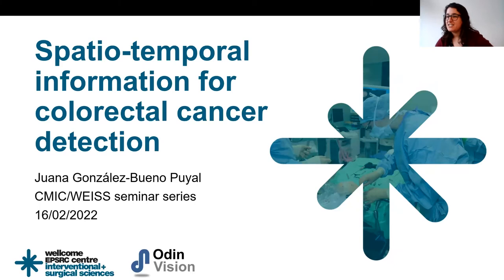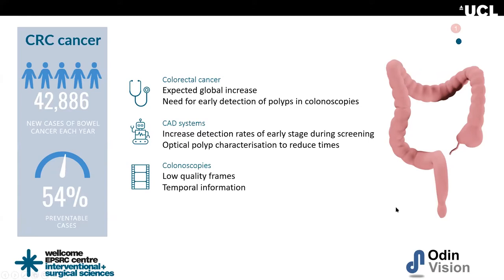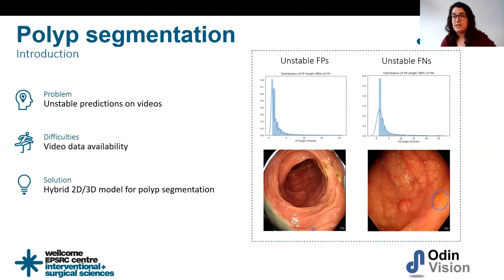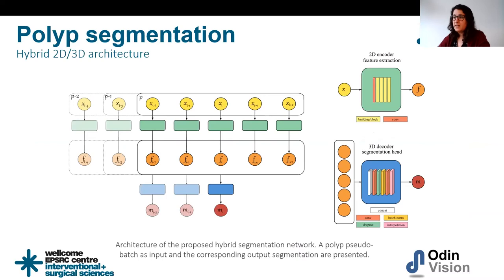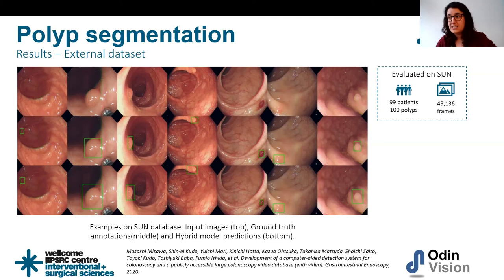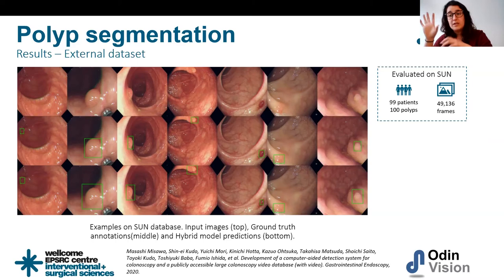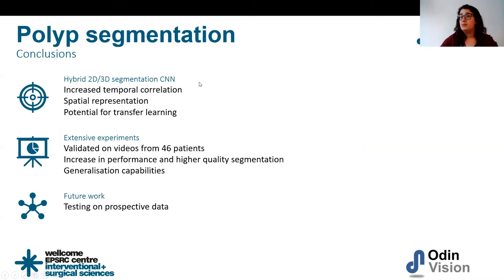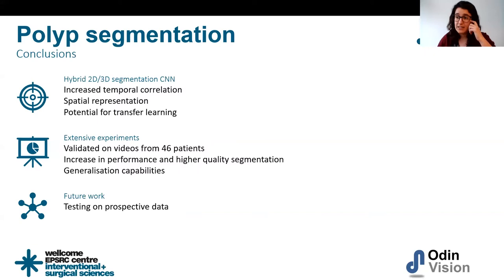CMIC/WEISS Seminar Series: Juana Gonzalez Bueno Puyal and Rema Daher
Recording from the CMIC/WEISS Seminar Series on 16 February 2022, chaired by Evans Mazomenos

Speaker 1: Juana Gonzalez Bueno Puyal

Title: Spatio-temporal information for colorectal cancer detection

Abstract:
Colorectal cancer is the third most prevalent cancer worldwide and early detection and treatment can significantly improve the patient’s prognosis. During colonoscopies, the bowel is inspected, and detection and characterisation of pre-cancerous polyps is carried out. Deep learning has been used as a support tool and has shown improved performance. However, analysis of colonoscopy videos can be extremely challenging. Humans aggregate temporal information from videos to make decisions, and in the same way we have explored the use of spatio-temporal techniques for colorectal cancer detection. In this talk we present different approaches to incorporate temporal information into a CNN with methods that include an efficient Hybrid 2D/3D network, LSTM modules or simple postprocessing.

Speaker 2: Rema Daher

Title: A Temporal Learning Approach to Inpainting Endoscopic Specularities and Its effect on Image Correspondence

Abstract:
Video streams are utilised to guide minimally-invasive surgery and diagnostic procedures in a wide range of procedures, and many computer assisted techniques have been developed to automatically analyse them. These approaches can provide additional information to the surgeon such as lesion detection, instrument navigation, or anatomy 3D shape modeling. However, the necessary image features to recognise these patterns are not always reliably detected due to the presence of irregular light patterns such as specular highlight reflections. In this paper, we aim at removing specular highlights from endoscopic videos using machine learning. We propose using a temporal generative adversarial network (GAN) to inpaint the hidden anatomy under specularities, inferring its appearance spatially and from neighbouring frames where they are not present in the same location. This is achieved using in-vivo data of gastric endoscopy (Hyper-Kvasir) in a fully unsupervised manner that relies on automatic detection of specular highlights. System evaluations show significant improvements to traditional methods through direct comparison as well as other machine learning techniques through an ablation study that depicts the importance of the network's temporal and transfer learning components. The generalizability of our system to different surgical setups and procedures was also evaluated qualitatively on in-vivo data of gastric endoscopy and ex-vivo porcine data (SERV-CT, SCARED). We also assess the effect of our method in computer vision tasks that underpin 3D reconstruction and camera motion estimation, namely stereo disparity, optical flow, and sparse point feature matching. These are evaluated quantitatively and qualitatively and results show a positive effect of specular highlight inpainting on these tasks in a novel comprehensive analysis.